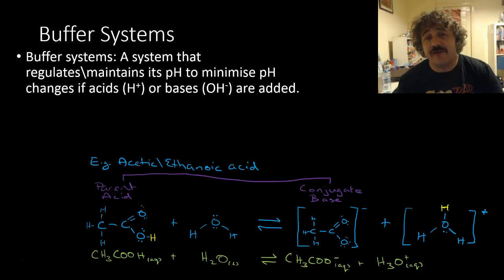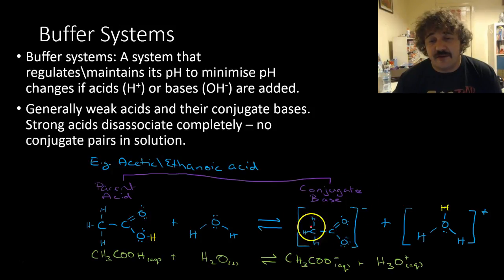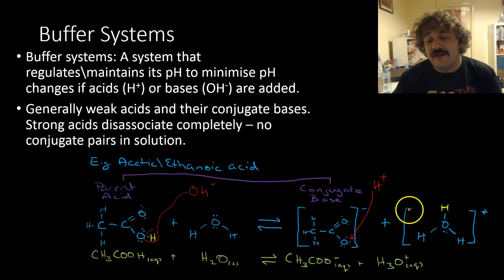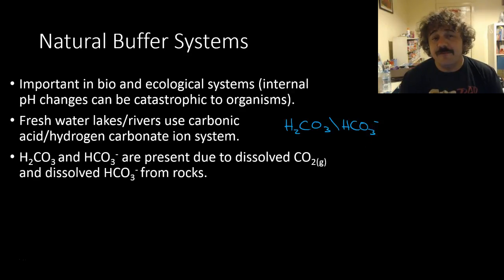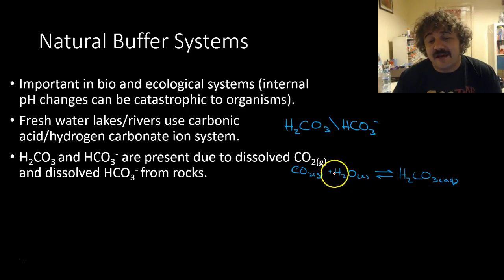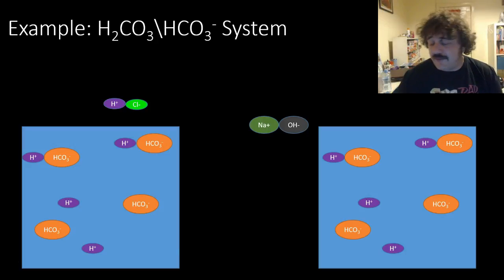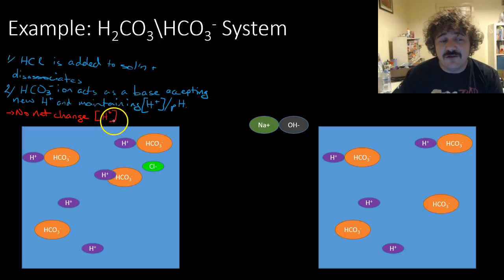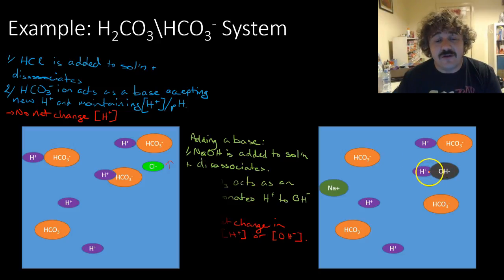Buffer Systems: Natural Buffer Systems